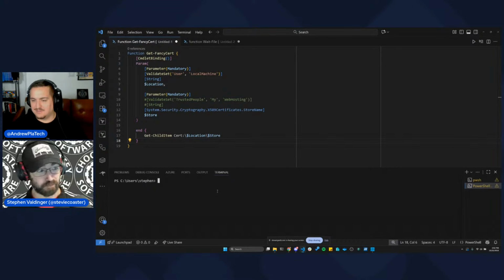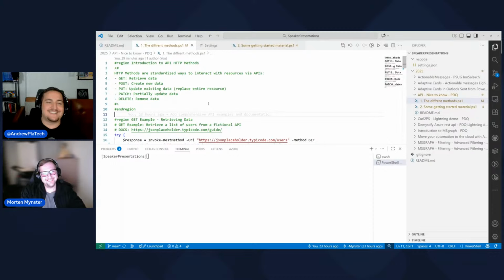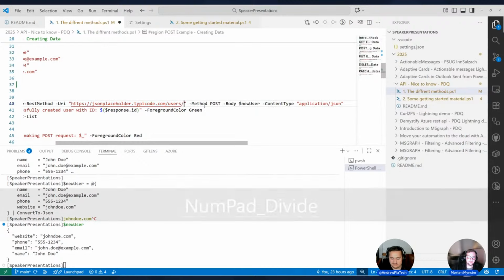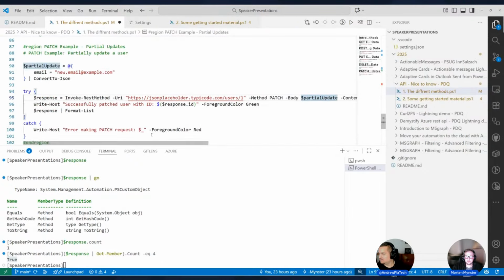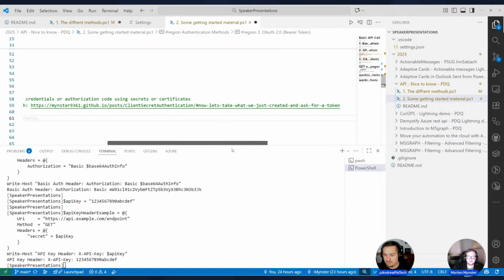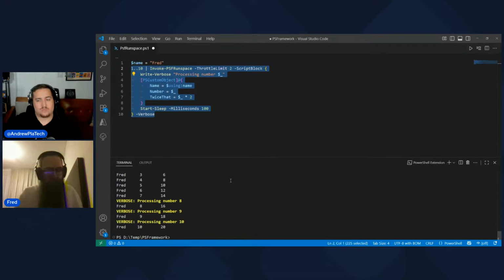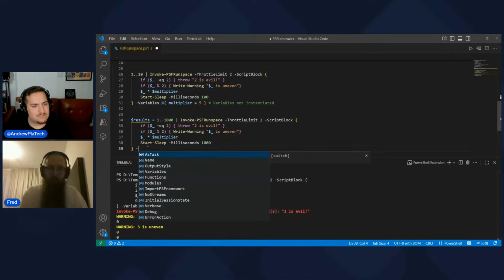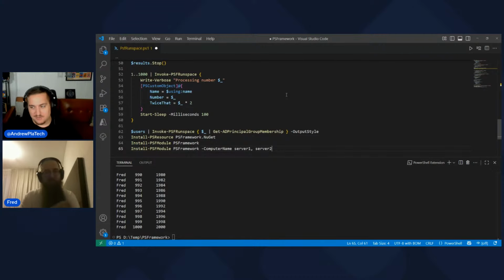PowerShell Lightning Demos from the Community